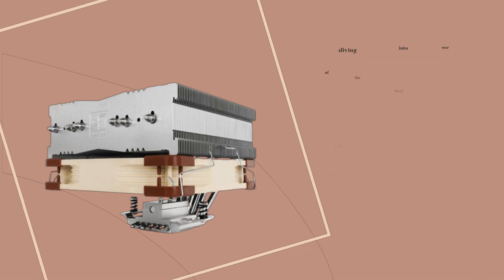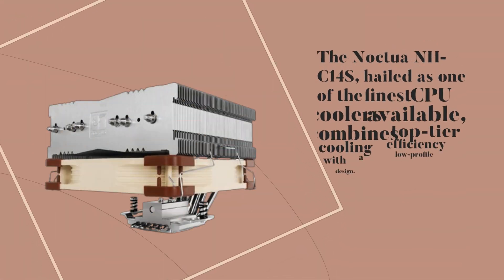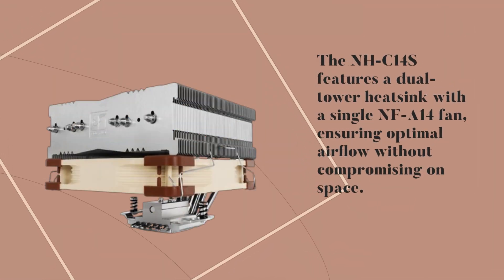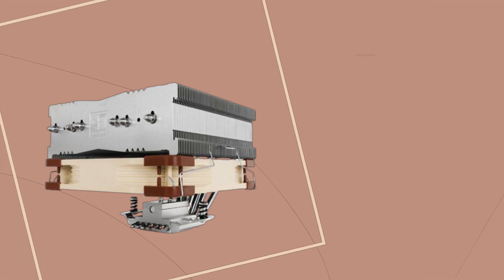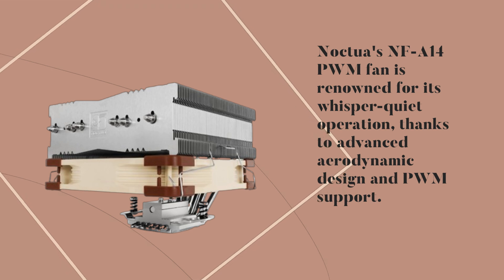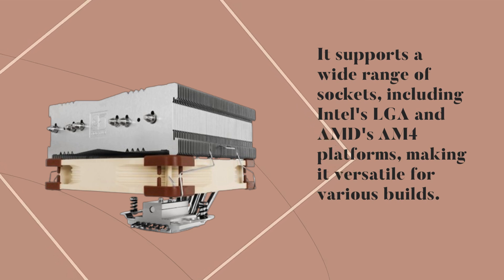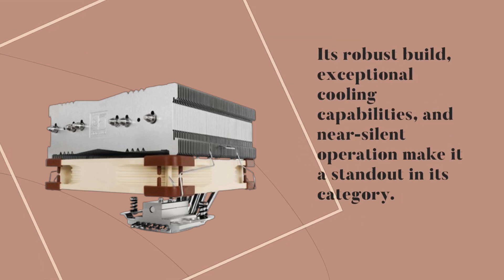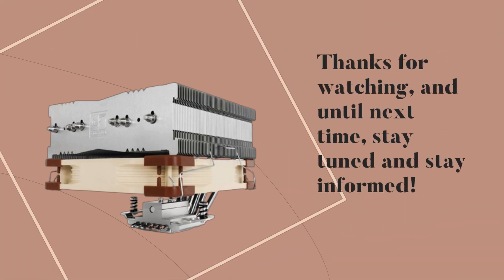❄️ Noctua NH-C14S, Premium CPU Cooler with NF-A14 PWM 140mm Fan | Best Noctua C14s 💻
Amazon Product Name : Noctua NH-C14S, Premium CPU Cooler with NF-A14 PWM 140mm Fan

Welcome to our detailed review of the Best Noctua C14s! In this video, we explore this top-tier CPU cooler, known for its exceptional performance and quiet operation. The Best Noctua C14s is designed to fit compact cases while providing outstanding cooling efficiency, making it a favorite among PC builders and gamers alike. We’ll discuss its unique features, installation process, and how it compares to other coolers on the market!